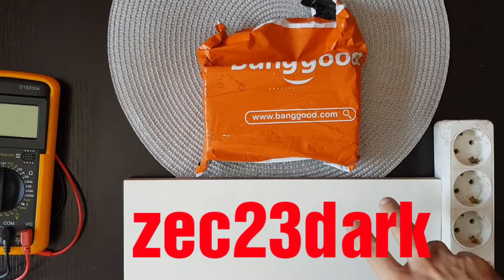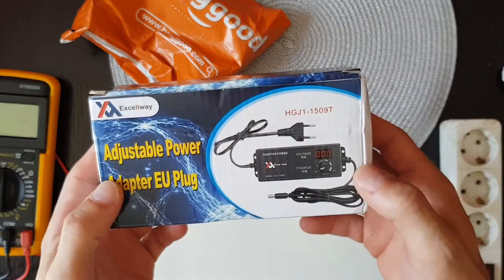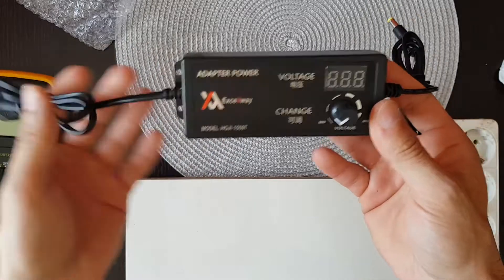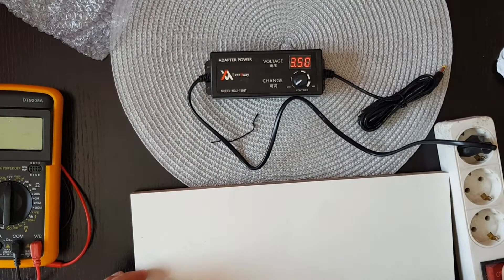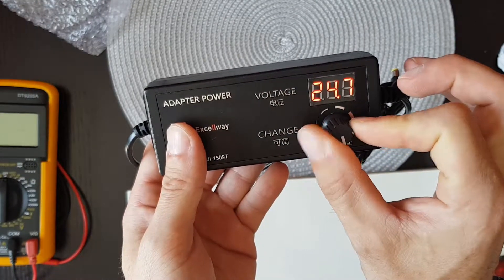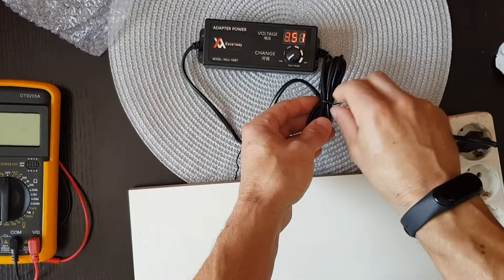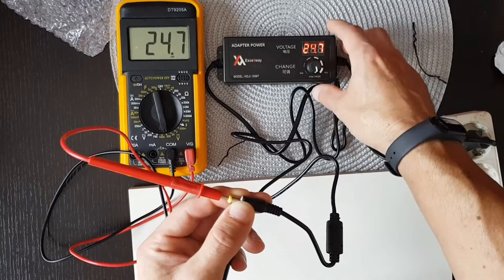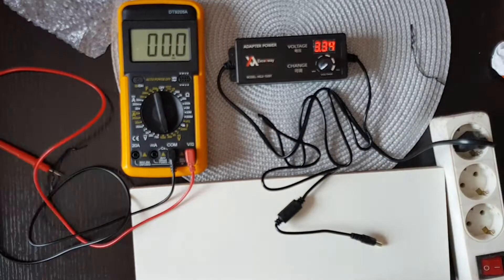Excellway 4-24V ac/dc adjustable power adapter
Hi to all in this video you can se unboxing and review of
Excellway, model: HGJ1-1509T 4-24V adjustable dc power adapter.
It has range from 3.3V to 24V dc, max output current is 2.5A and eu plug.
You can use it like light dimmer or dc motor speed controller, so on...

Tnx for your time, if you like it hit thumbs up,
See you soon...
Bye